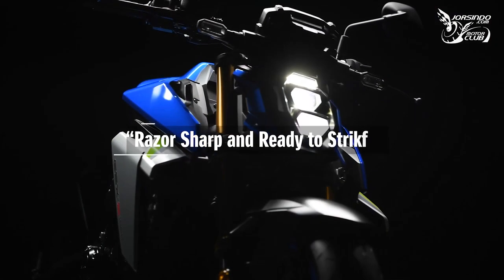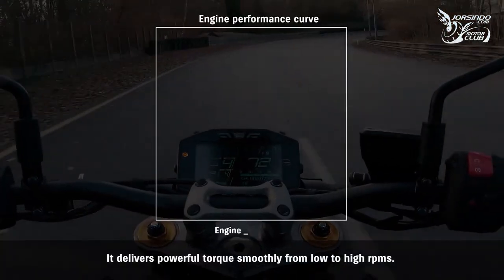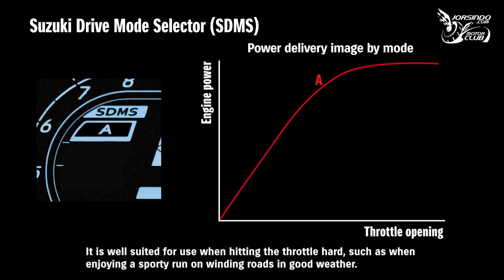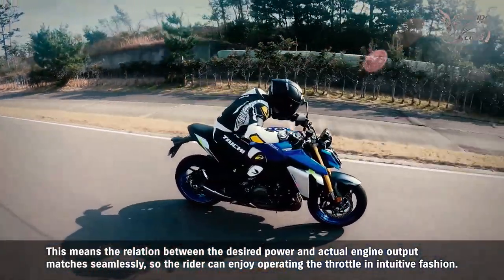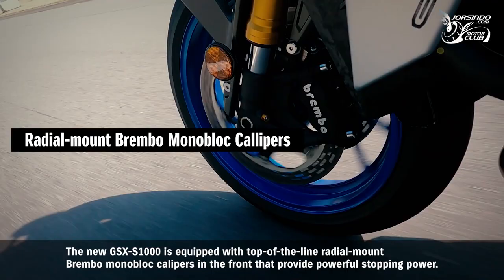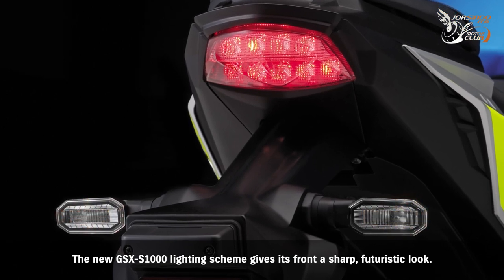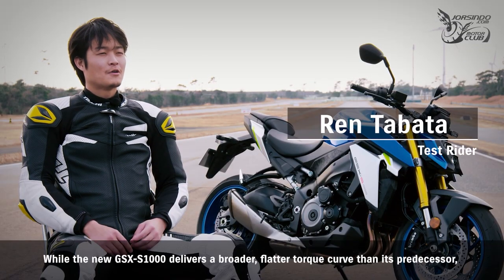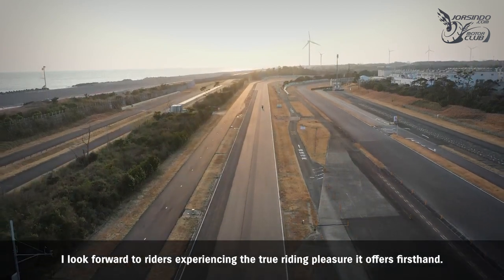2021 SUZUKI GSX-S1000大改款｜完整車輛細節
小老婆IG訂閱訂起來了啦！
要看詳細的各項報導請看《小老婆汽機車資訊網》
↑這個是小老婆肥書粉絲專頁(很刷存在感！喜歡被刷就訂起來)